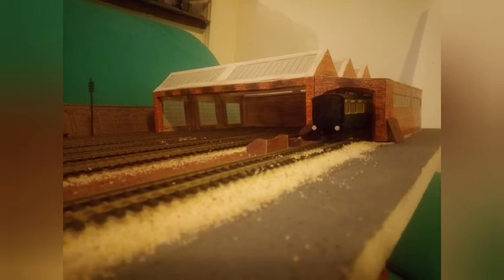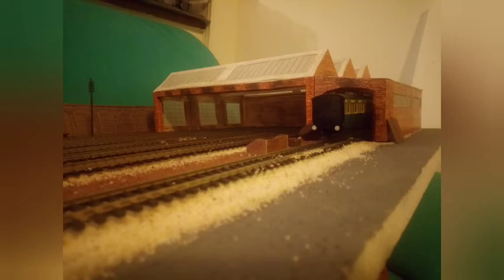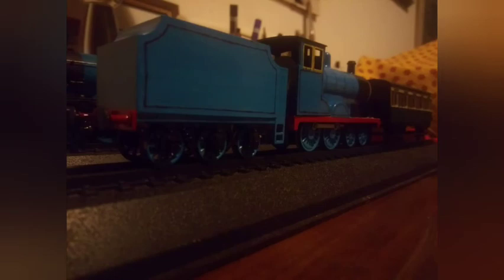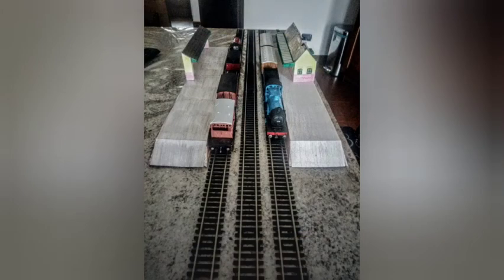I'm still here! 🙋🏻‍♂️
Three Railway updates on my future series and some of the "props" i made for it.

Thomas & Friends is copyright to Mattel...

...unfortunately.